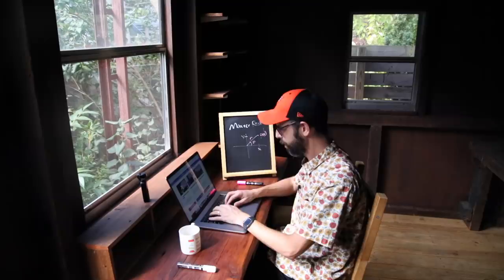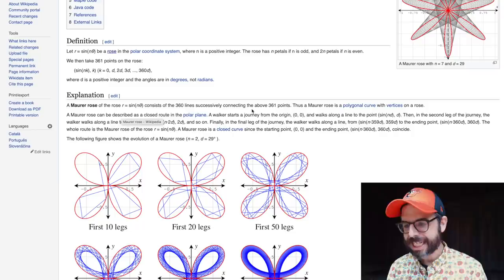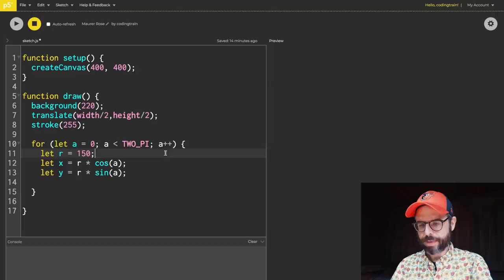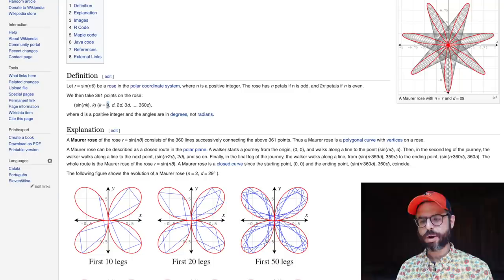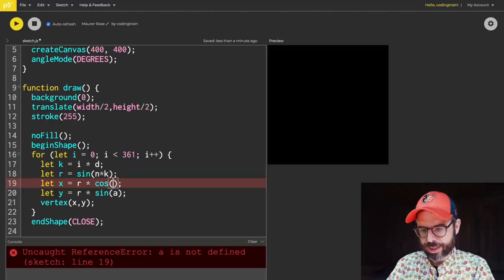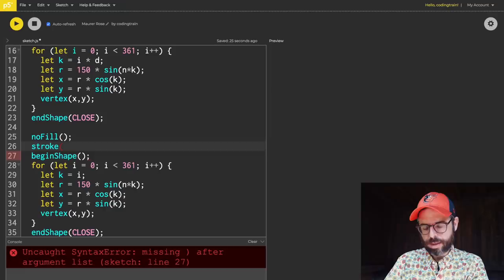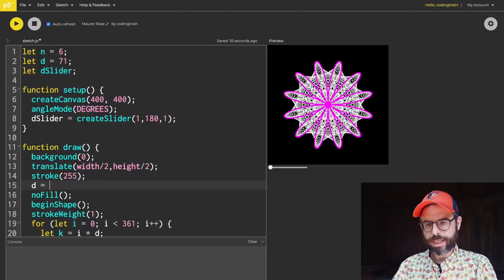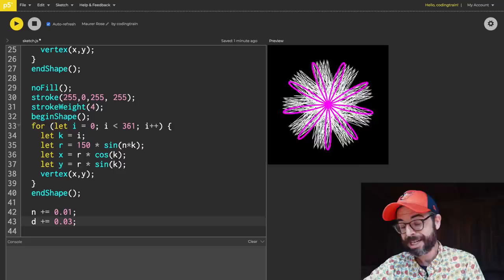Coding the Maurer Rose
Coding in the Cabana is a series where I attempt challenges from my garden cabana in Brooklyn, NY. In this episode, I code a visualization of the Maurer Rose patter in JavaScript (p5.js). Code

Timestamps:
0:00 Maurer Rose
3:32 Coding Starts
5:44 Maurer Rose Algorithm
8:30 Visualizing With a Rose Pattern
10:05 Adding a Slider
10:52  New ideas And Goodbyes